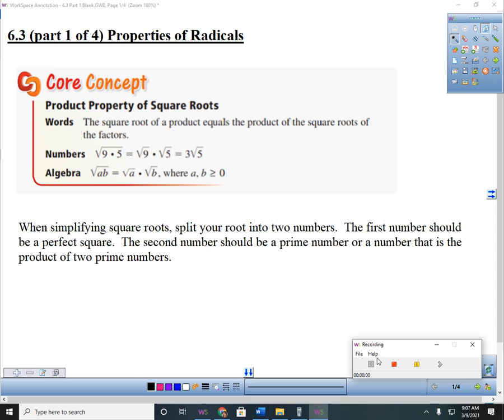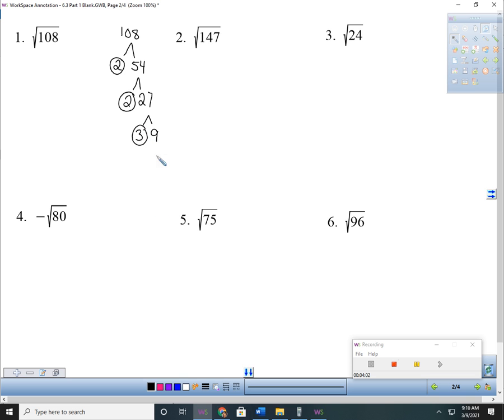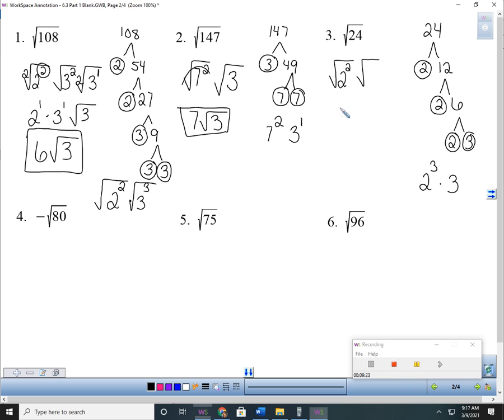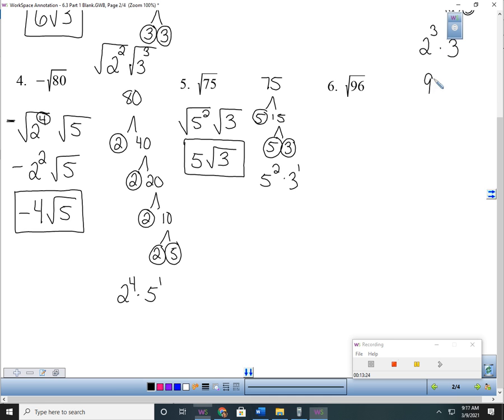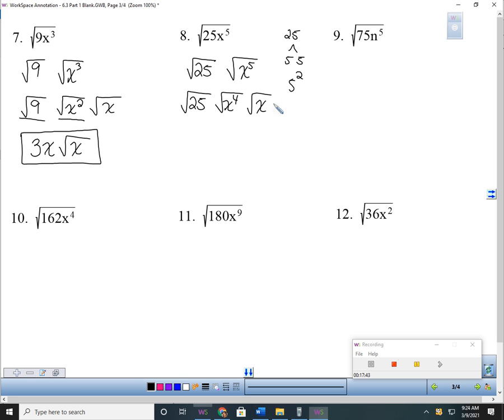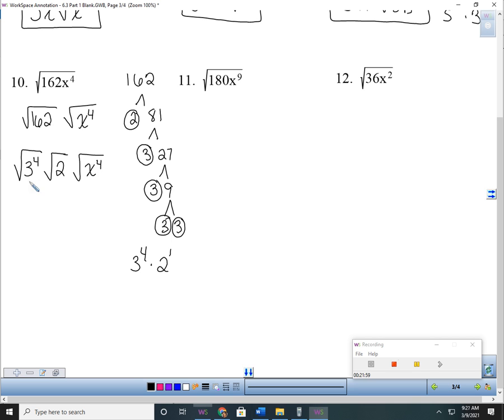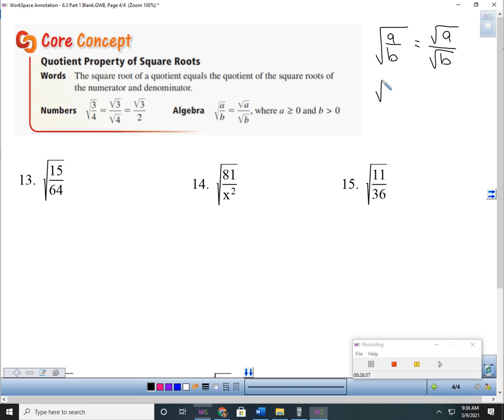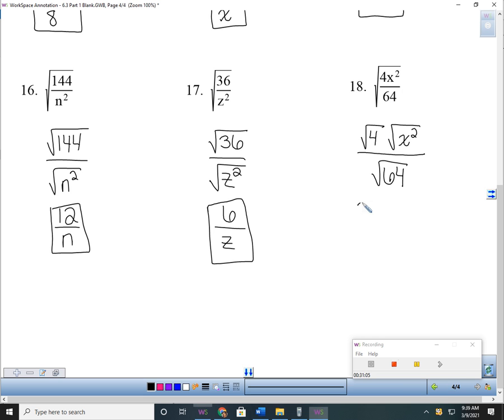6.3 Properties of Radicals (Part 1)